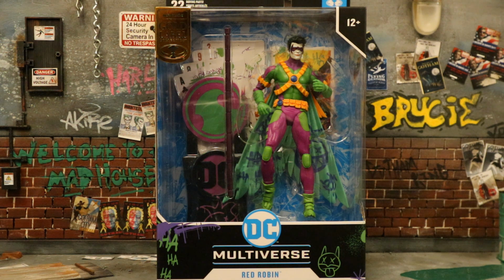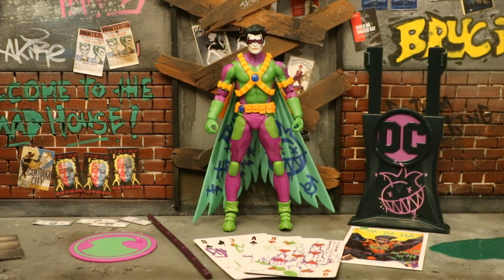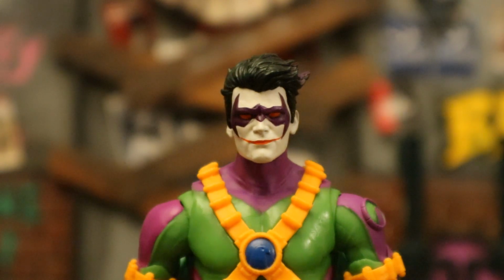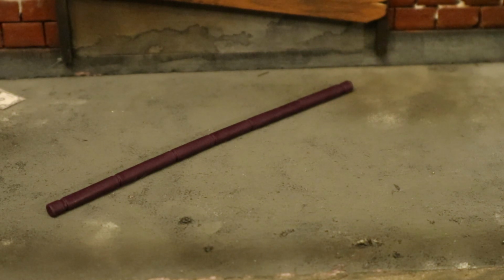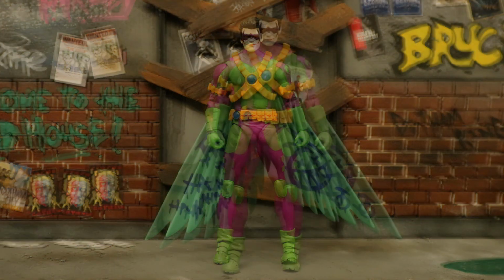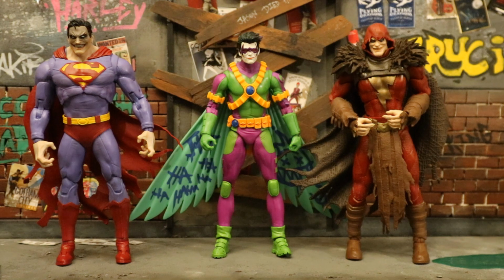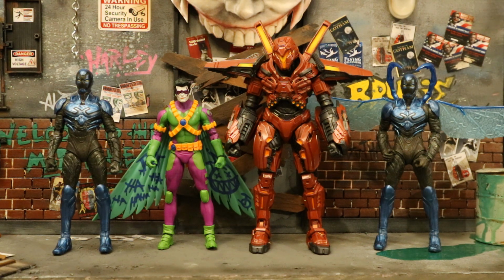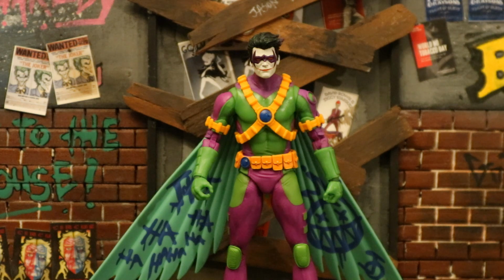McFarlane DC Multiverse Joker'ized Red Robin Tim Drake Batman Action Figure Review & Comparison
Action figure review & comparison of the McFarlane DC Multiverse Joker'ized Red Robin. Tim Drake. New 52. Detailed look at accessories, height, & articulation. Compared with other McFarlane DC Multiverse figures. Compared with other Tim Drake figures.